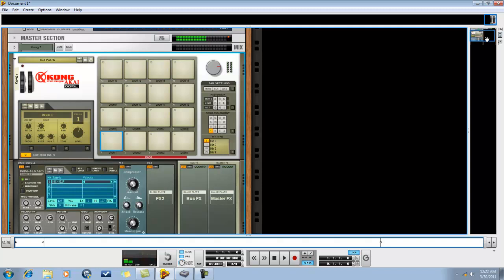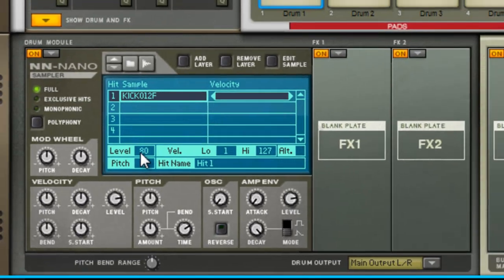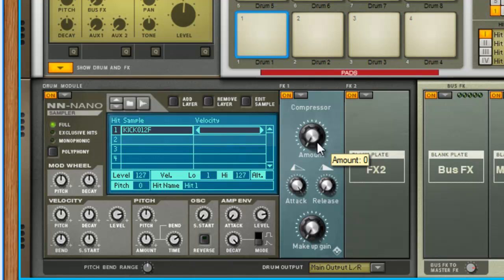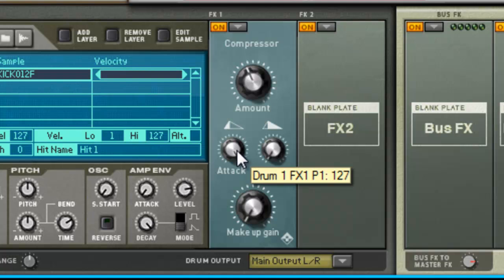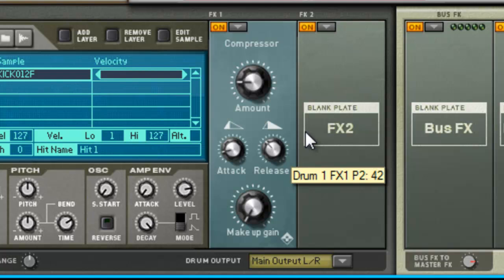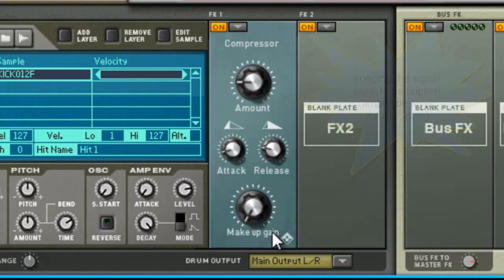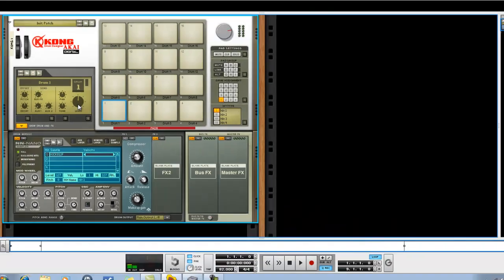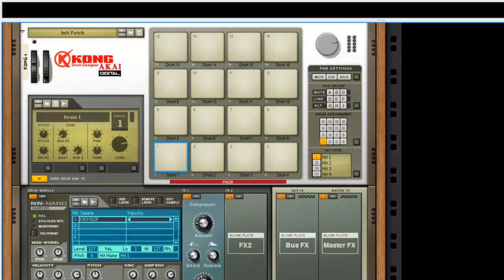Upward Compression with Kong drum designer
describing how to use the Compressor, that comes within the Kong Drum Designer, on a kik drum to beef up, intensify and control the attacks on a single kik drum...this method is called "Upward Compression".
PRIME...I SEE YOU HOMIE!